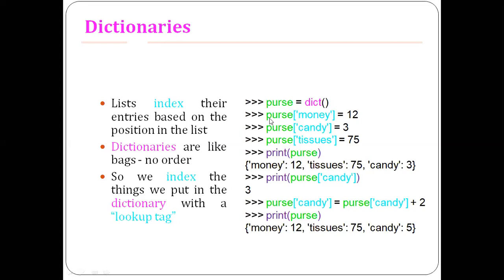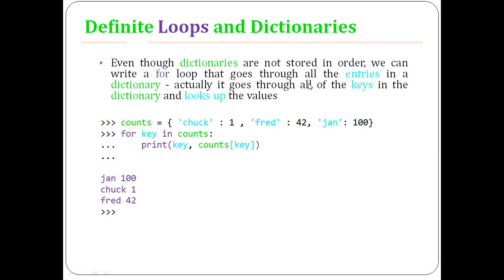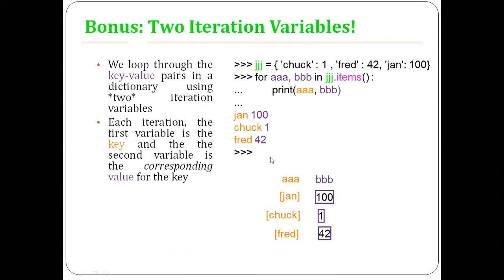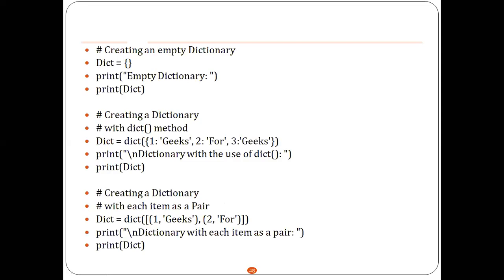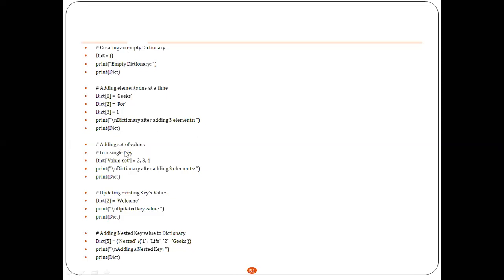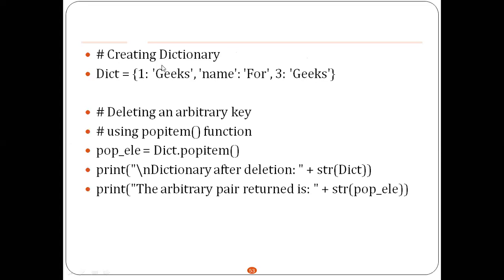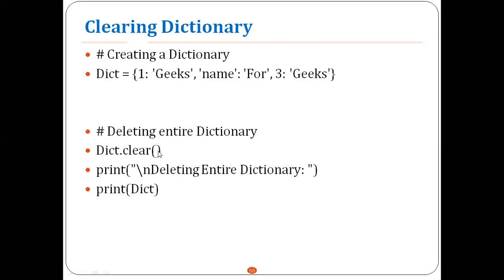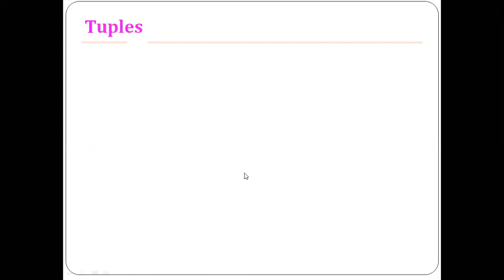Python Application Programming17CS664 Dictionarie Sangamesh 1004202001